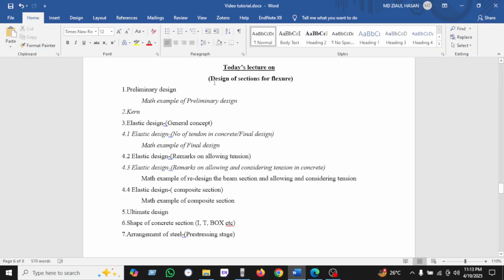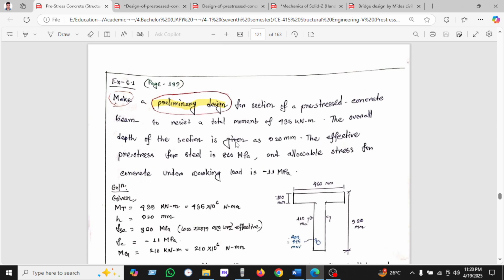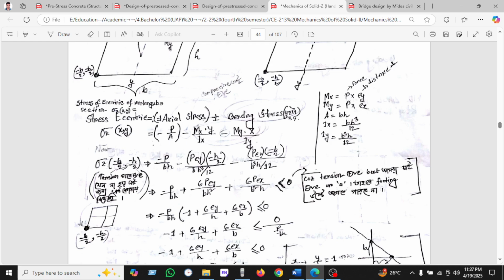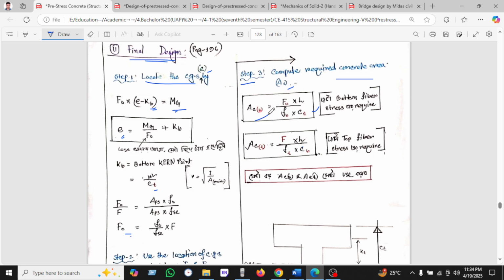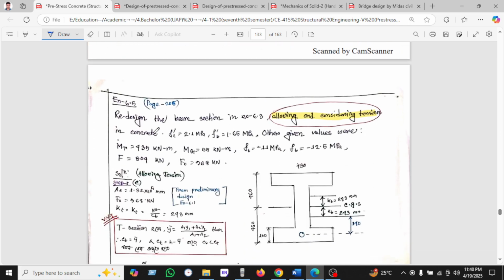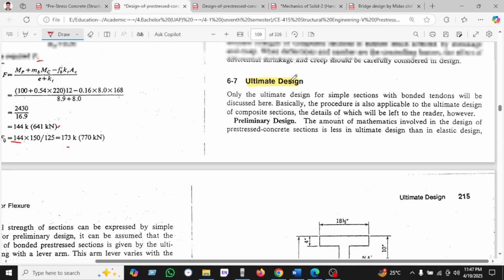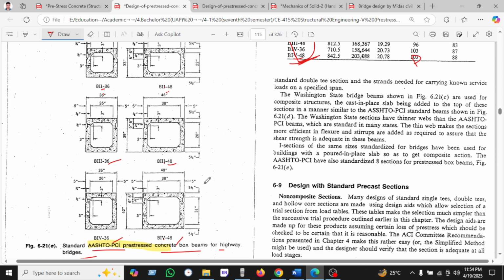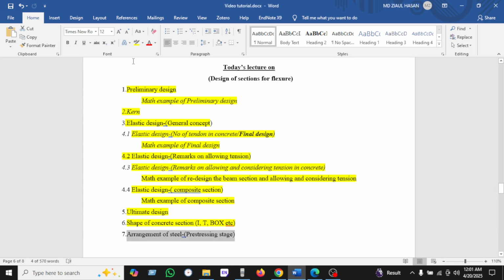L-06 Design of sections for flexure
Design of sections for flexure---

1.Preliminary design
           Math example of Preliminary design
2.Kern
3.Elastic design-(General concept)
4.1 Elastic design-(No of tendon in concrete/Final design)
             Math example of Final design
4.2 Elastic design-(Remarks on allowing tension)
4.3 Elastic design-(Remarks on allowing and considering tension in concrete)
          Math example of re-design the beam section and allowing and considering tension
4.4 Elastic design-( composite section)
         Math example of composite section
5.Ultimate design
6.Shape of concrete section (I, T, BOX etc)
7.Arrangement of steel-(Prestressing stage)